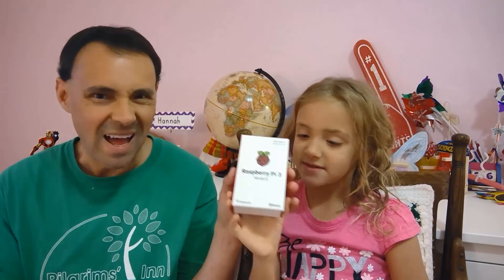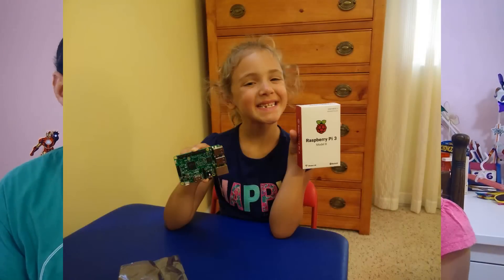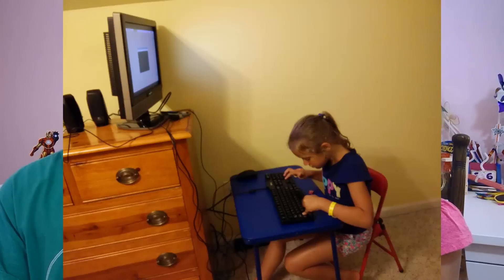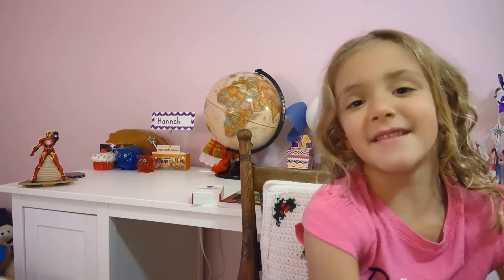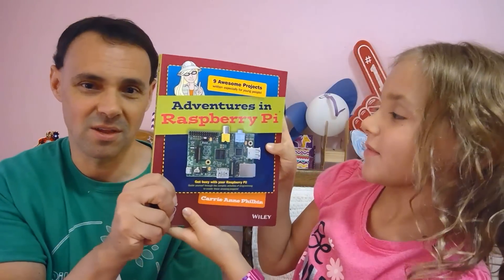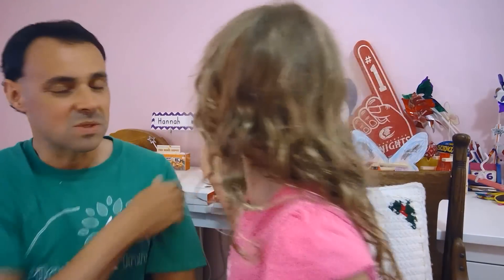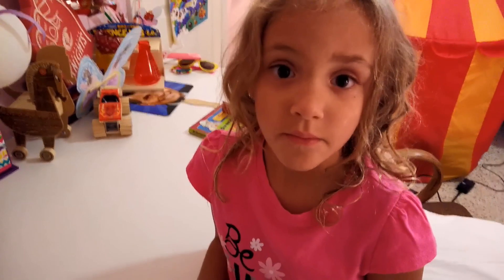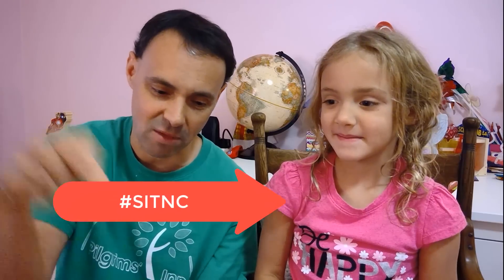Raspberry Pi 3 Amazon Echo - The Alexa Kids Build!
My 7 year old daughter and I decided to play around with the Raspberry Pi and build ourselves an Amazon Echo (Alexa).  The video tells you about what we did and the links below will take you to all the sites we used to get this up and running.

She did all the programming following the instructions on the Amazon Github repository.  This is a great site to get started on putting AVS on the Raspberry Pi.  It not only has all the instructions, but also lets you know all the components you will need to get this up and running.

I came by afterwards and redid the setup using NovaSpirit's easier install-able instructions after I fried the SD card incorrectly hooking up the jumpers to the button.  I didn't want her to have to start over again, so I let her know what I did and that I was going to fix it so we were back to the part of hooking up a button.

Links:

Raspberry Pi
General info on the Raspberry Pi, models, projects, the Raspberry Pi community, etc.

Project: Raspberry Pi + Alexa Voice Service
This link has the information to get Amazon Voice Service working on the Raspberry Pi with a Java client to launch and test/use the service.  It is very detailed and has a fair amount of typing you need to do.  Still simple enough for a novice or kid to follow.

NovaSpirt Tech
This is a fairly simple setup that you use to get your Raspberry Pi Alexa up and running using a physical button.  It's an install-able package so there is a lot less typing in this one.  You can get it up and running in about 10 minutes.

Adventures in Raspberry Pi
This is a book geared towards kids to get them familiar with using and programming the Raspberry Pi.

If you like the video hit the thumbs up button please.  If you have ideas on other projects a kid can do, we are always open to suggestions.  Just leave them in the comments.
She wants to code up a few games, but also wanted to give this robot a try: